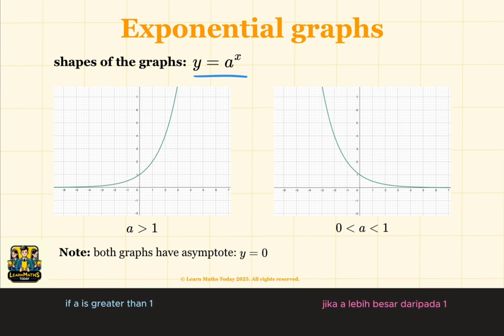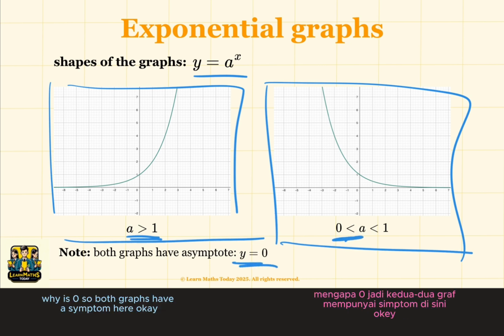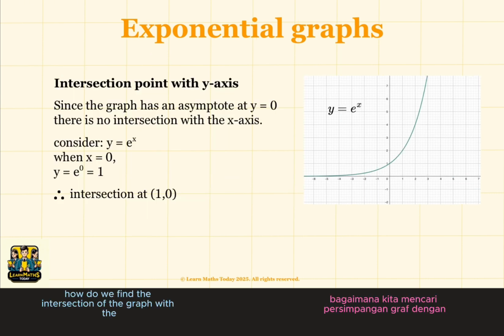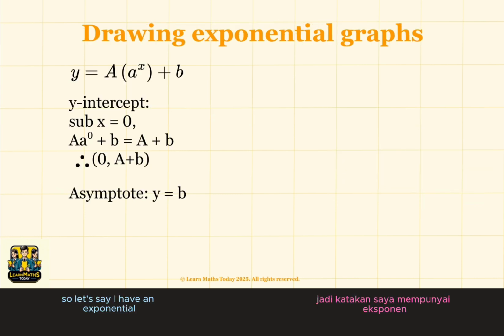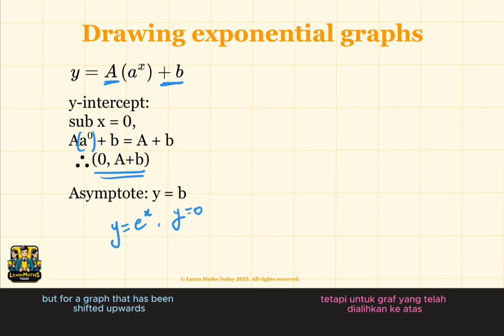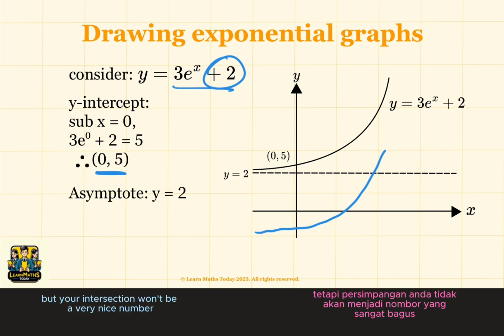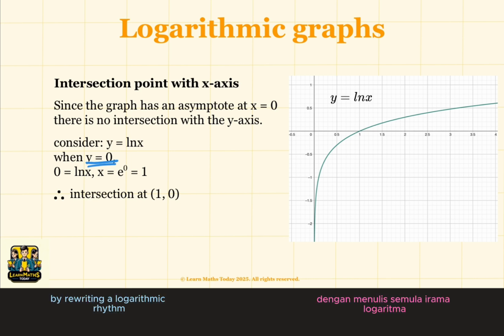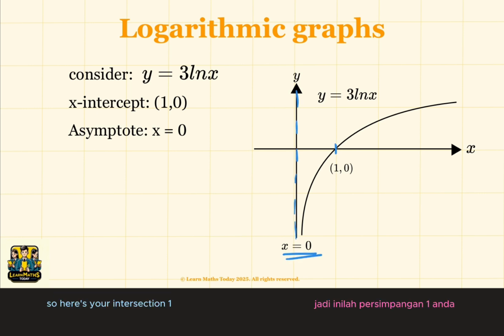Exponential Graphs and Logarithmic Graphs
Learn to sketch and analyse exponential and logarithmic graphs with LearnMathsToday's Singapore O-Level A-Math tuition! Understand asymptotes, intercepts, transformations, and the inverse relationship between these graphs. Key graphing skills for Singapore Additional Mathematics O-Level exams!

🎓 Free Singapore O-Level A-Math Tuition | LearnMathsToday